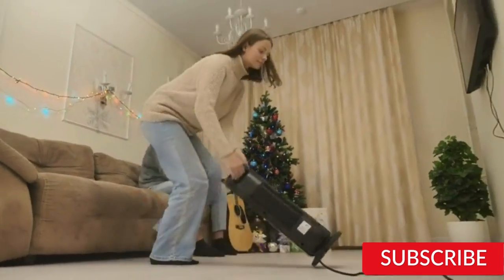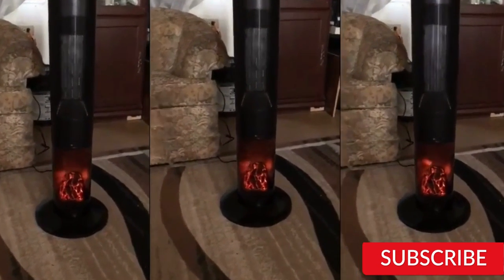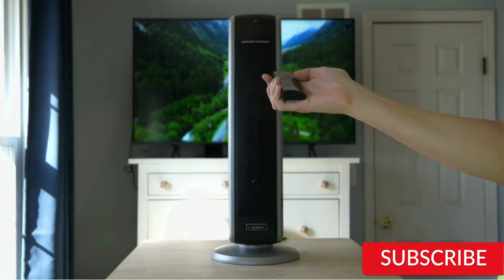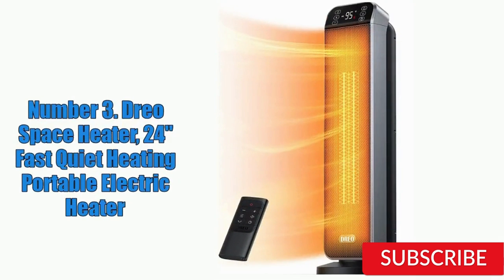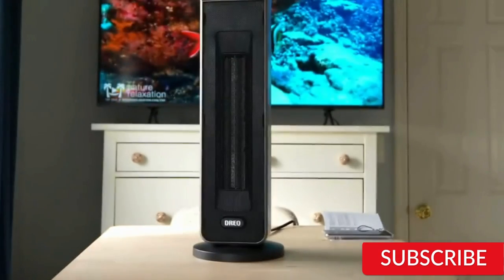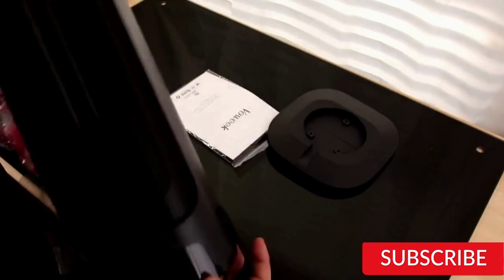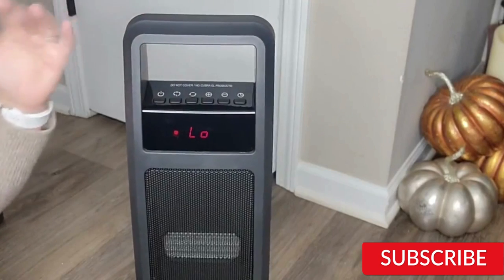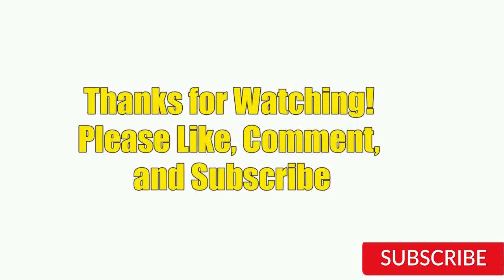Best Electric Heaters for Large Rooms 2024 (Top 5 Heaters for Large Room Heating)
Best Electric Heaters for Large Rooms 2024 (Don't Buy One Before Watching This Video)

Links to the Best Electric Heaters for Large Rooms 2024 are listed below. At Best Electric Picks, we've researched the Best Electric Heaters for Large Rooms 2024 on Amazon saving you time and money.

Number 1. TRUSTECH Store Electric Space Heater for Large Room
Number 2. Lasko 29” Electric Ceramic Tower Heater for Large Rooms
Number 3. Dreo Space Heater, 24" Fast Quiet Heating Portable Electric Heater
Number 4. Voweek 1500W PTC Fast Heating 24" Electric Ceramic Heater for Large Room
Number 5. Syvio 24’’ Portable Space Heater Electric Heaters for Large Room

Some Words About Electric Heaters for Large Rooms:

Electric heaters are a great way to heat large rooms without the need for a central heating system. They are easy to install, portable and energy efficient. When selecting an electric heater for a large room, there are several factors to consider.

First, you need to consider the size of the room. A large room will require a heater with a higher wattage to effectively heat the space. It is recommended that you use a heater with a wattage of at least 1500 watts for a room that is between 150-200 square feet.

Secondly, you need to consider the type of heater. There are several types of electric heaters available, including convection, radiant, and fan-forced heaters. Convection heaters are ideal for large rooms as they circulate warm air throughout the room. Radiant heaters are best for heating specific areas, while fan-forced heaters are good for quickly heating a room.

Thirdly, you need to consider the safety features of the heater. Look for a heater with overheat protection, tip-over protection and a cool-touch exterior to prevent accidents.

Finally, you need to consider the cost of the heater. While electric heaters are generally cheaper than central heating systems, the cost can vary depending on the size and type of heater you choose. Look for a heater that is energy efficient and has a reasonable price point.

Overall, electric heaters are a great option for heating large rooms. By considering the size of the room, type of heater, safety features and cost, you can find the perfect heater to keep your room warm and comfortable.